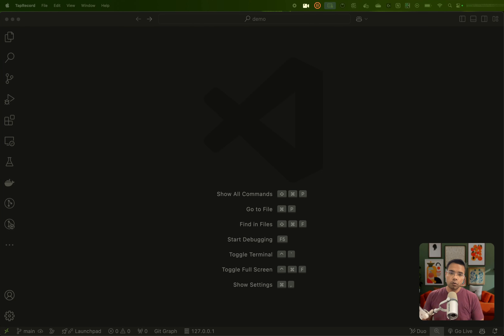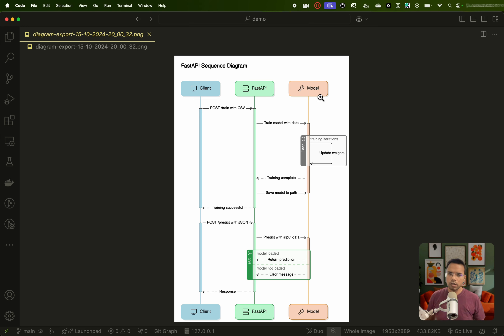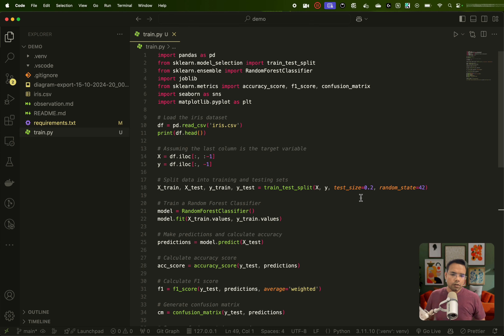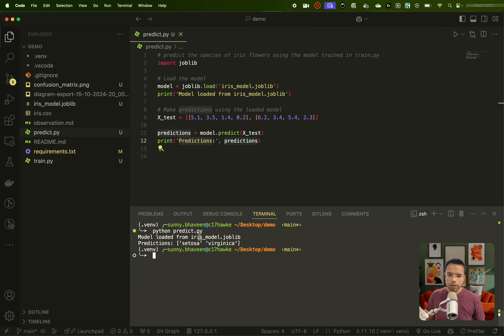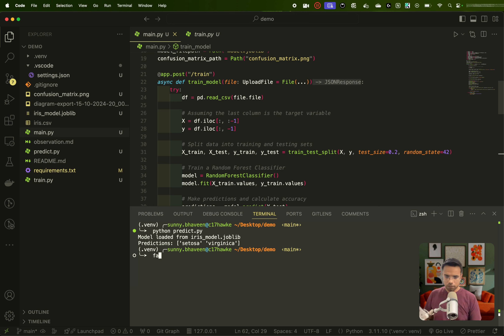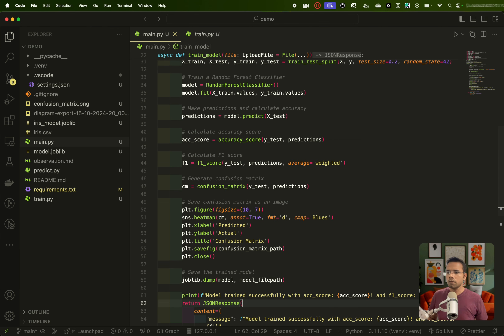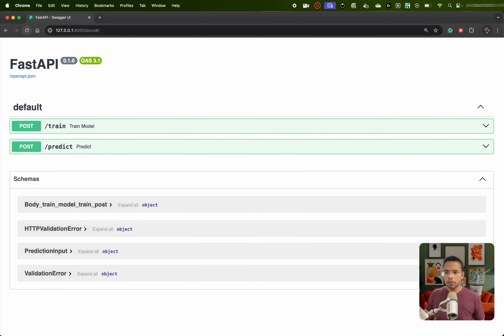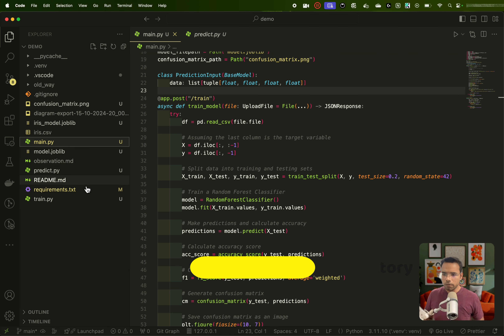Enhancing FastAPI app with APIRouter for serving an ML App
In this video, we explore the powerful features of FastAPI, specifically the 𝐀𝐏𝐈𝐑𝐨𝐮𝐭𝐞𝐫 class. If you want to enhance your machine learning or any app with efficient API routing, you’re in the right place!⁣
- 𝐈𝐧𝐭𝐫𝐨𝐝𝐮𝐜𝐭𝐢𝐨𝐧 𝐭𝐨 𝐅𝐚𝐬𝐭𝐀𝐏𝐈 𝐚𝐧𝐝 𝐀𝐏𝐈𝐑𝐨𝐮𝐭𝐞𝐫: Understand the basics of FastAPI and how the `APIRouter` class simplifies API development.⁣
- 𝐁𝐮𝐢𝐥𝐝𝐢𝐧𝐠 𝐌𝐚𝐜𝐡𝐢𝐧𝐞 𝐋𝐞𝐚𝐫𝐧𝐢𝐧𝐠 𝐀𝐏𝐈𝐬: We’ll walk through a practical example where we create endpoints for training and predicting with a machine learning model.⁣
- 𝐁𝐞𝐟𝐨𝐫𝐞 𝐚𝐧𝐝 𝐀𝐟𝐭𝐞𝐫 𝐂𝐨𝐦𝐩𝐚𝐫𝐢𝐬𝐨𝐧: See the difference in code structure and organization before and after implementing `APIRouter`, highlighting its benefits for maintainability and scalability.⁣
This tutorial is perfect for developers, data scientists, or anyone interested in deploying machine learning models as APIs using FastAPI. Whether you’re a beginner or looking to refine your skills, our step-by-step approach will guide you through the process.⁣